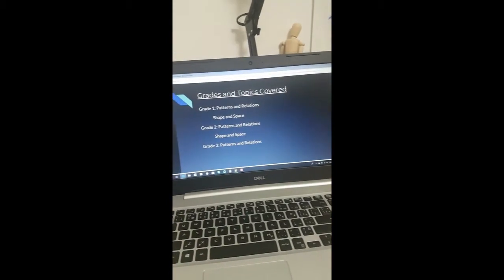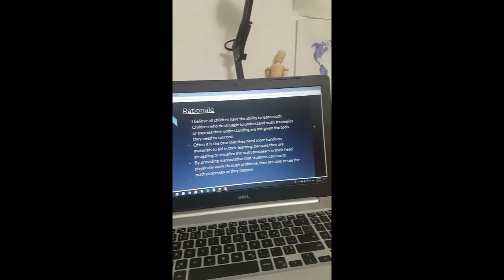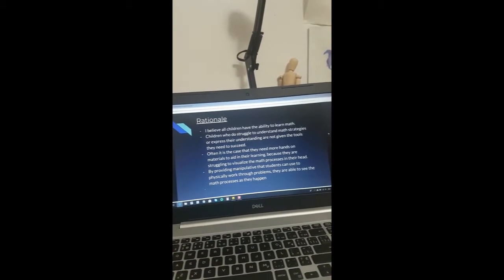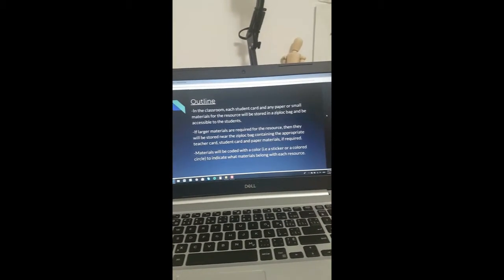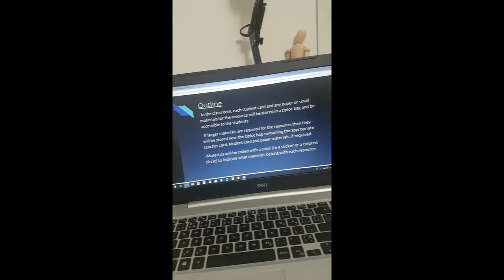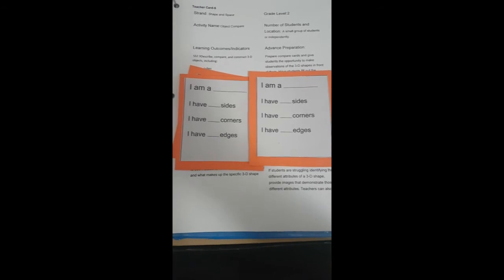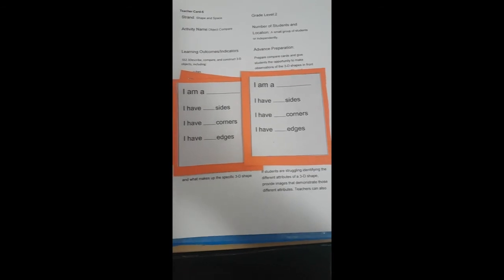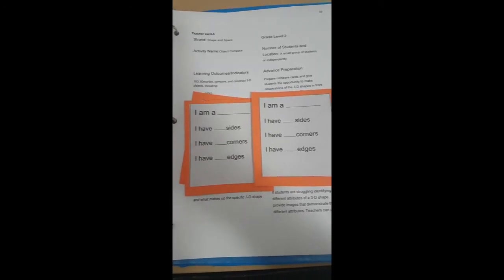Math Resource Presentation Final